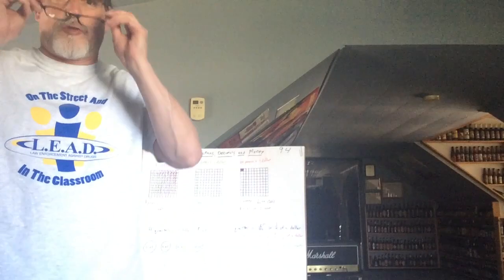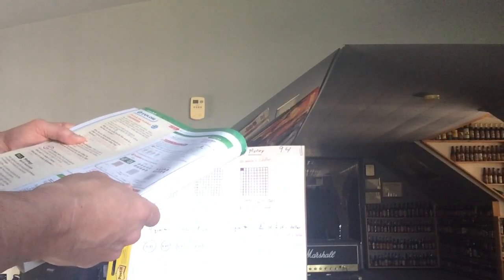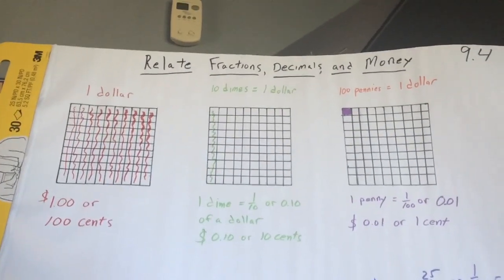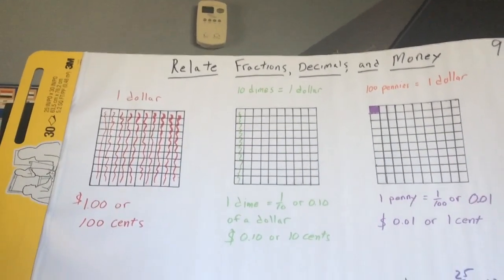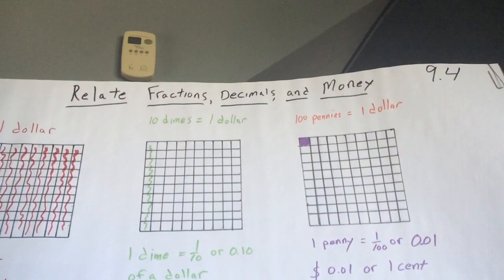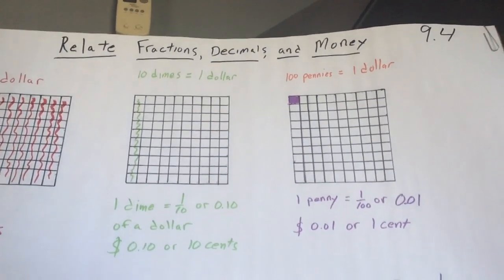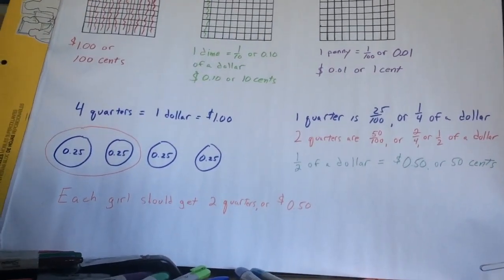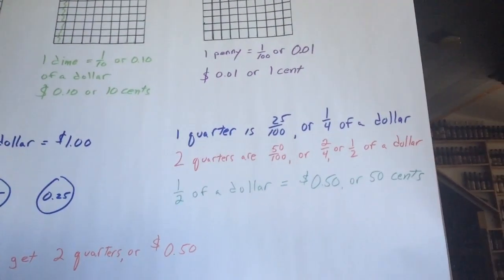Lesson 9.4 Relate Fractions, Decimals, and Money